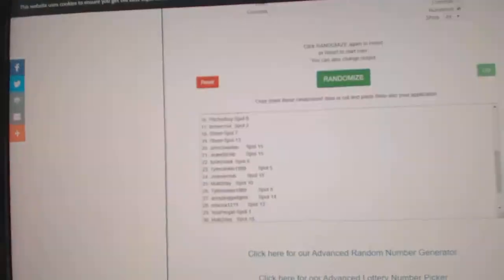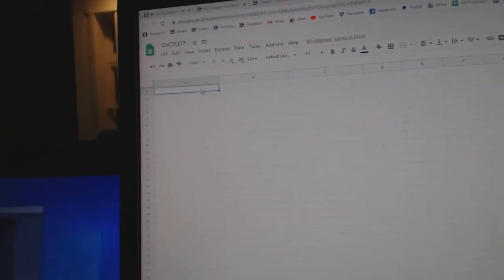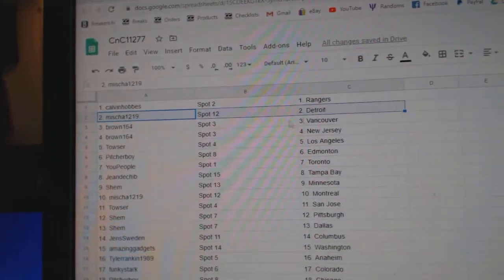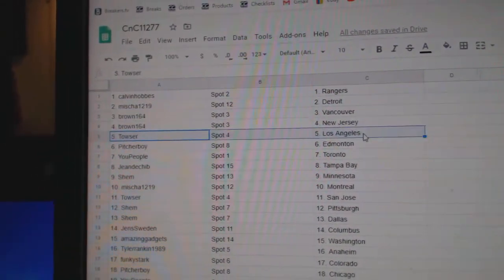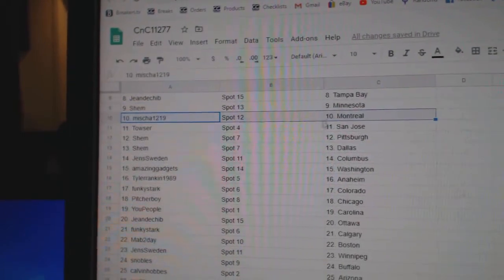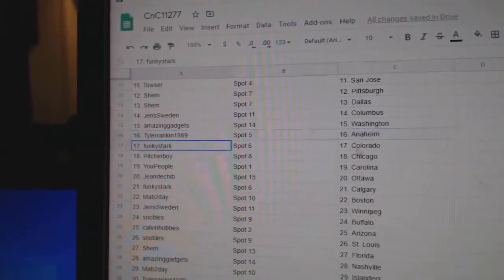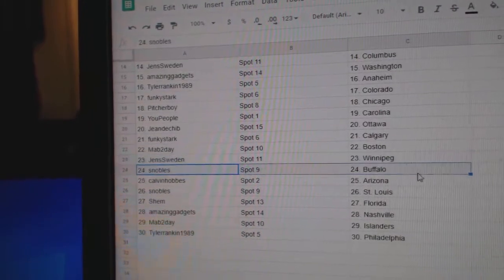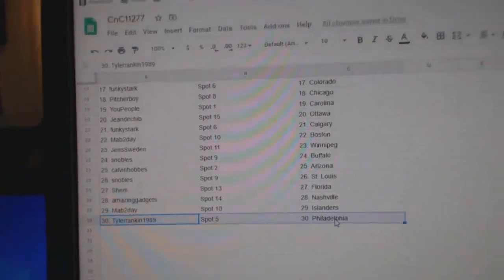Team Randoms - C&C GB #11,277